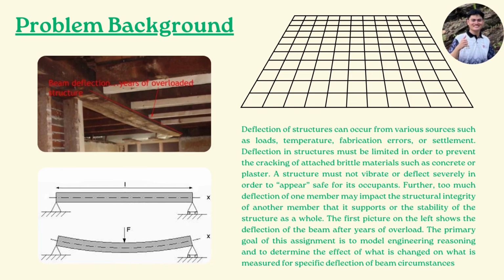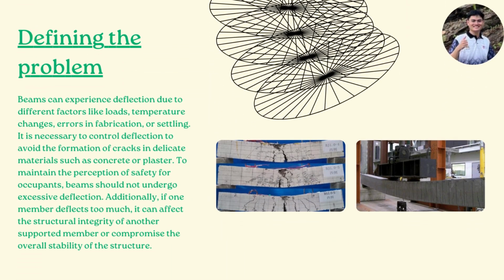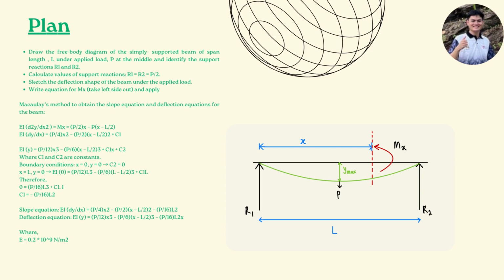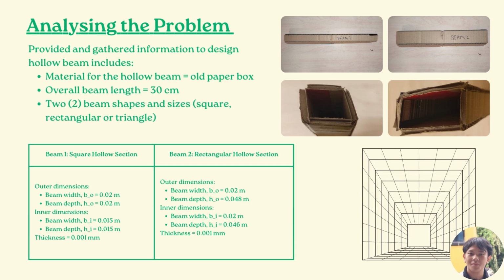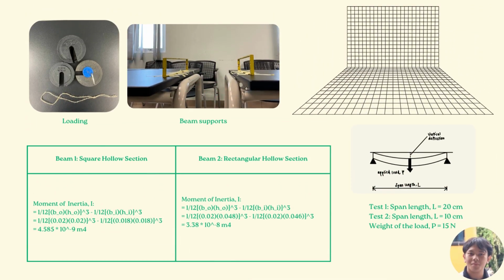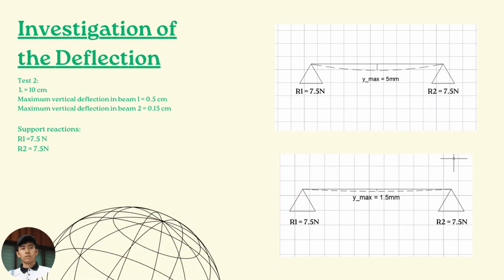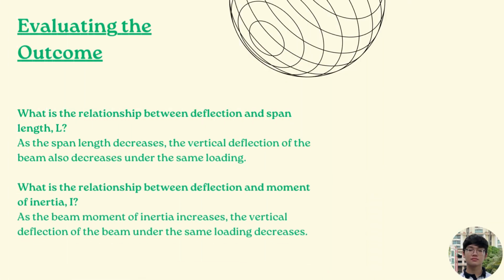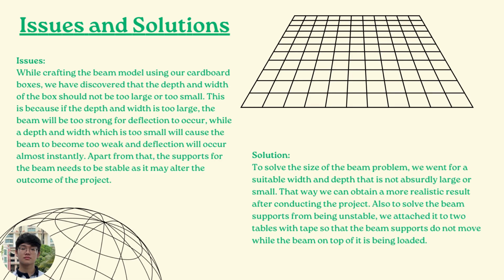ECS226 DEFLECTION OF BEAM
This video is for ECS226 assignment from CEEC1102B 2022/2024 session.